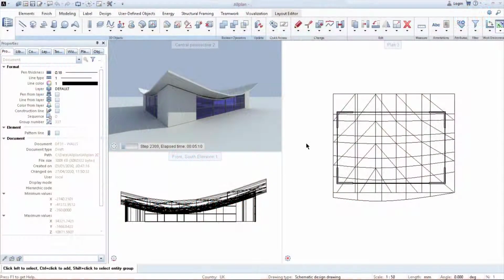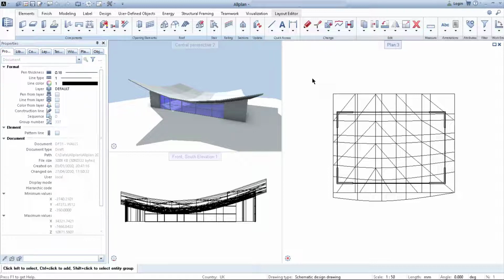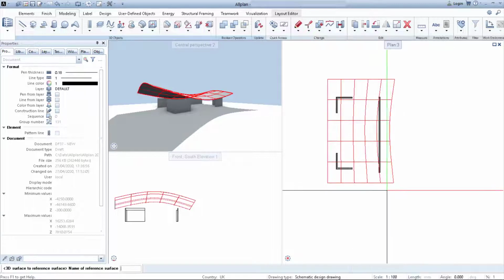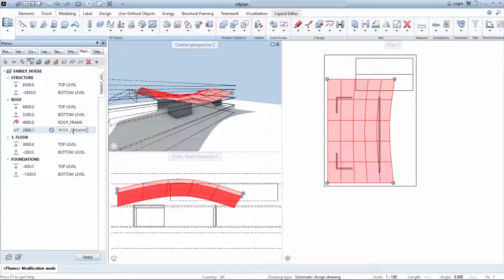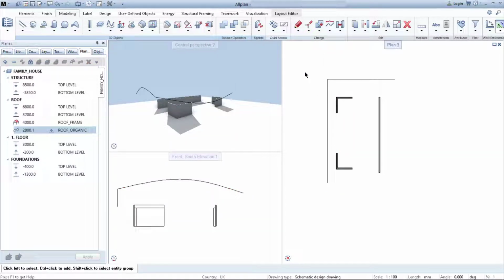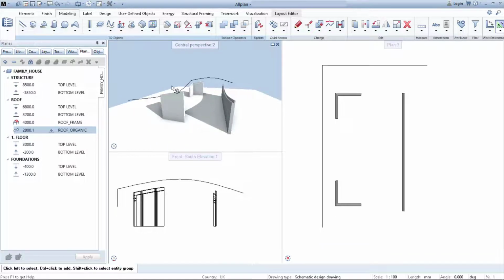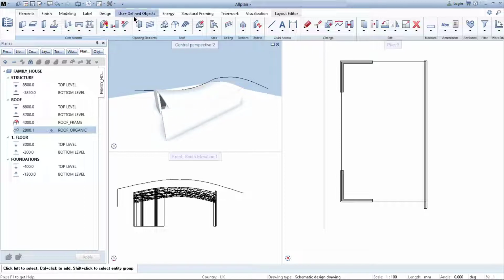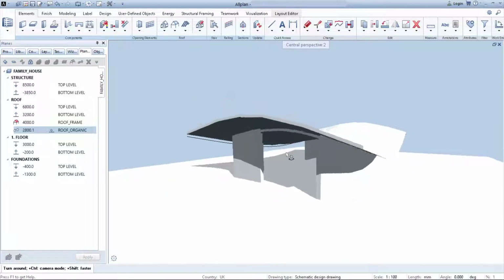Organic roof frame | EN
In this tutorial, you will learn how to make an organically shaped roof using reference surfaces.